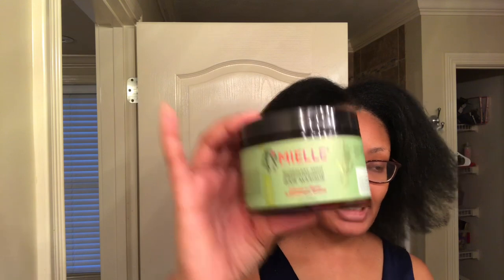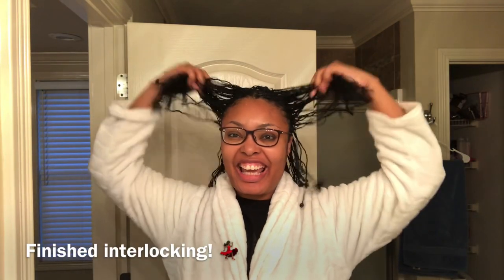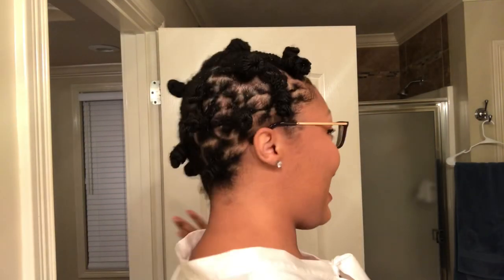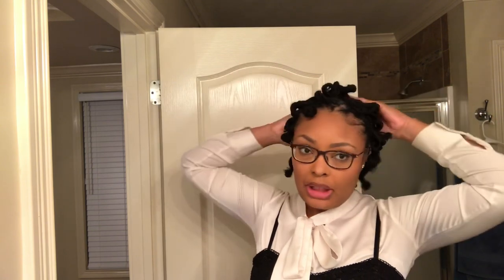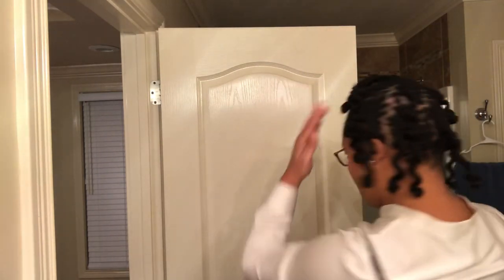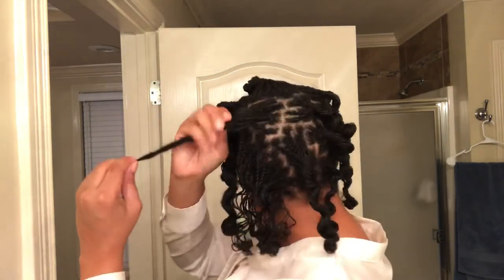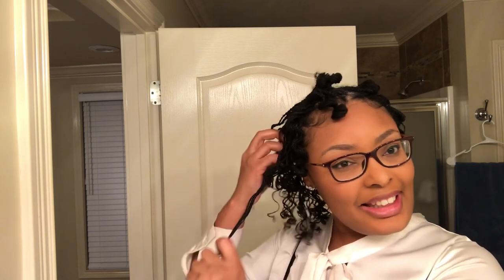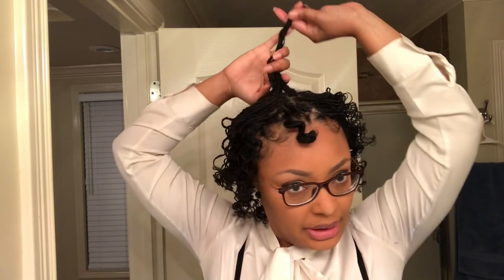Micro Locs REVEAL‼️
Hello! Thank you for stopping by my channel! I’m so glad you’re here! Sooo, I did a thing. I INSTALLED micro locs in my hair! This is officially the start of my loc journey, and I am so excited!!

Please leave any questions you have below, and I will answer them in future videos. As always, RATE.

Proverbs 31 😘